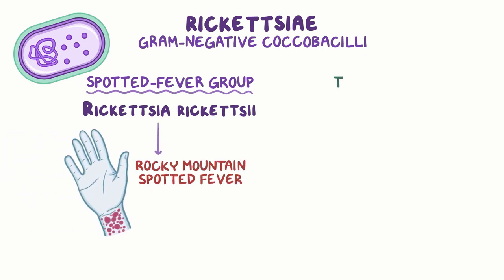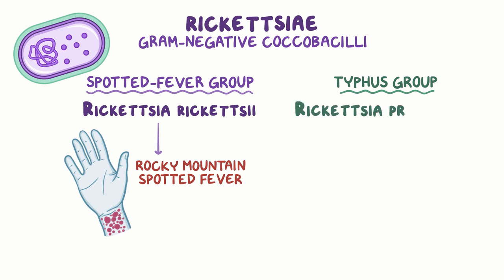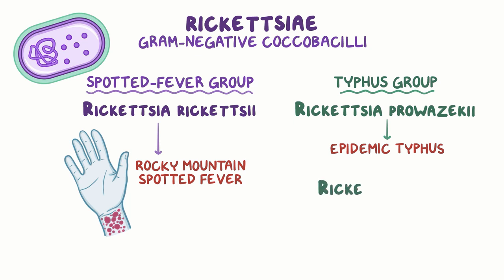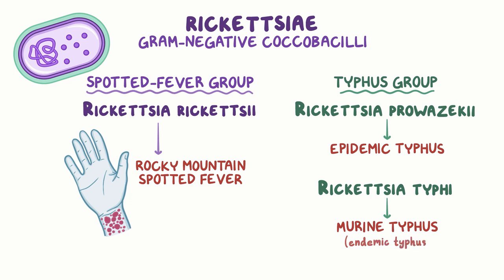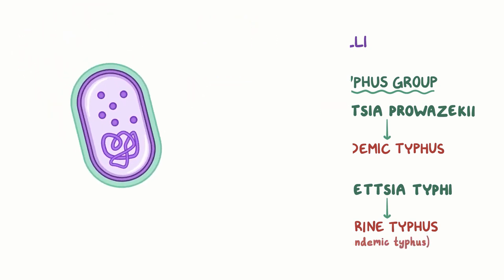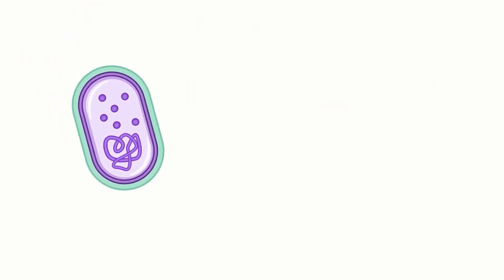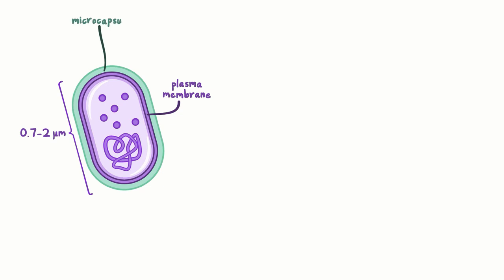Rickettsia rickettsii & other Rickettsia species - an Osmosis Preview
What are Rickettsia rickettsii (Rocky Mountain spotted fever) and other Rickettsia species? The Rickettsiae are a genus of Gram-negative coccobacilli, which includes two major groups of bacteria. First, there’s the spotted-fever group, the main species in this group is Rickettsia rickettsii, which causes a disease called Rocky Mountain spotted fever. Second, there’s the typhus group of Rickettsia species - which cause different forms of typhus. This group includes Rickettsia prowazekii, which causes a disease called epidemic typhus, and Rickettsia typhi, which causes murine typhus, also called endemic typhus.